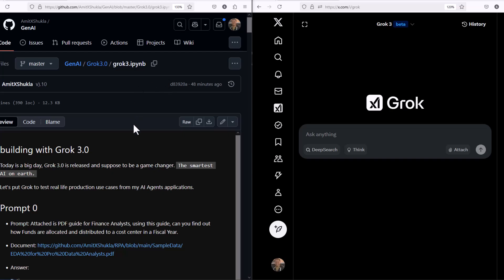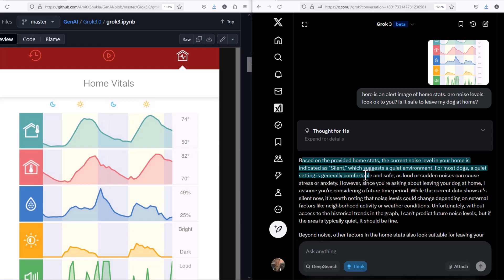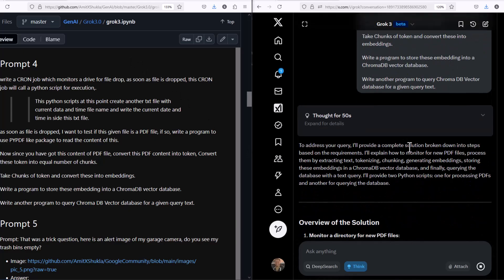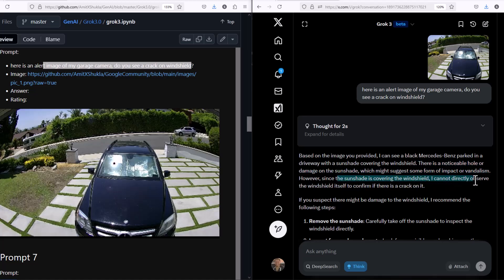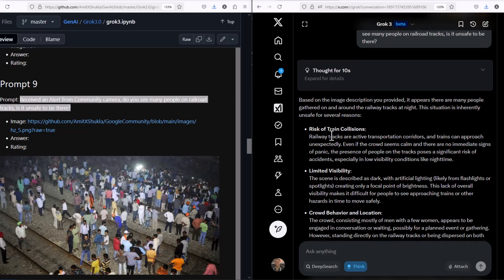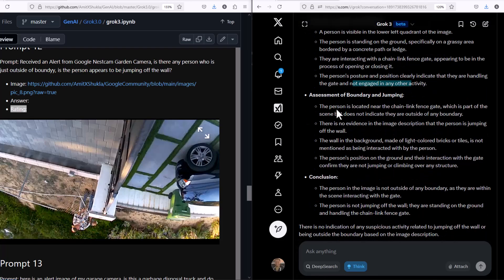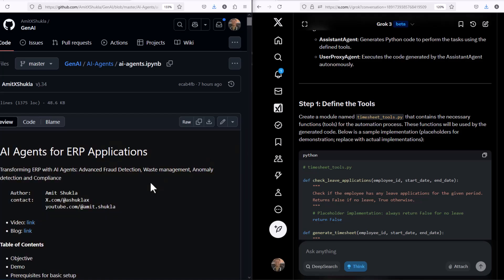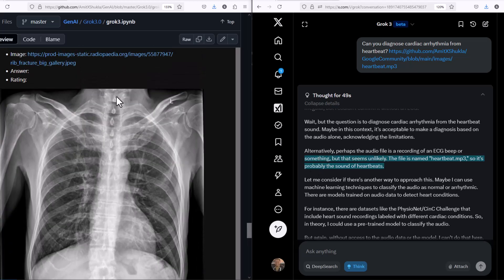xAI Grok 3.0 : first review with 17 prompts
Grok 3.0 is all you need.
complete review - live 17 prompts

building with Grok 3.0
Today is a big day, Grok 3.0 is released and suppose to be a game changer. The smartest AI on earth.

Let's put Grok to test real life production use cases from my AI Agents applications.